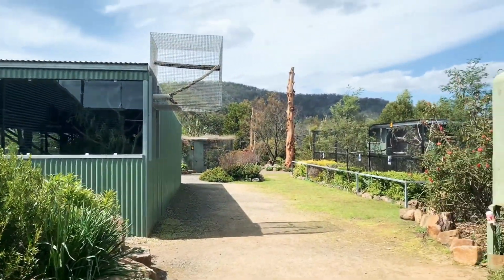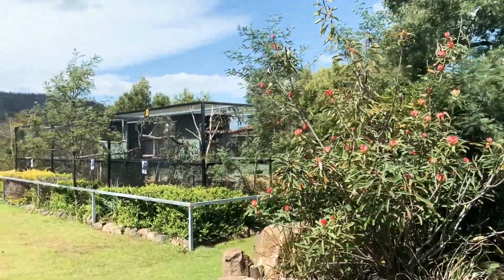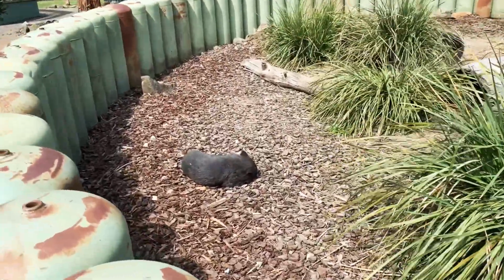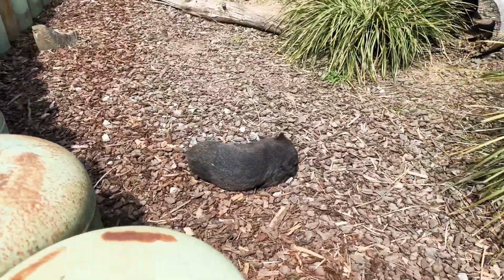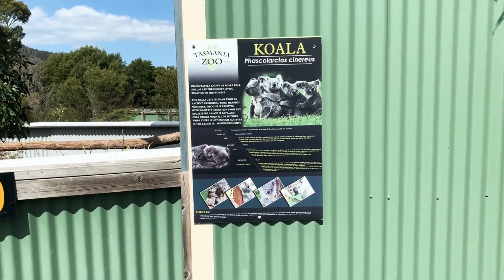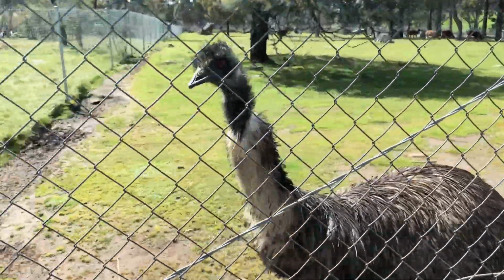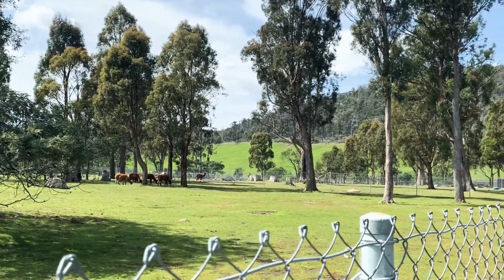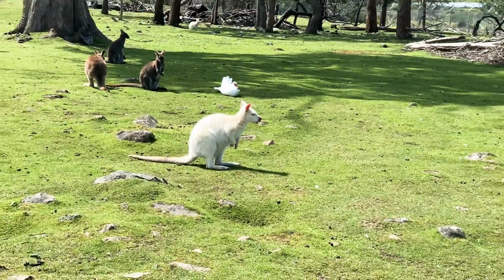Tasmania Zoo|| Tasmania, Australia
Tasmania Zoo is a privately owned, local family-run zoo situated 18kms from Launceston CBD in the picturesque Tamar Valley.